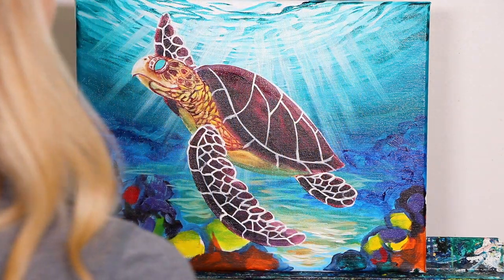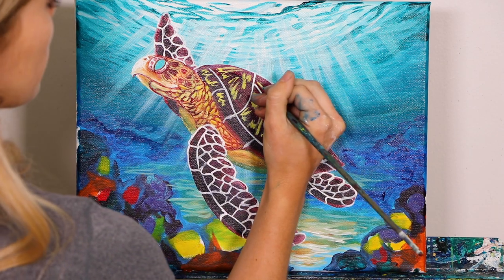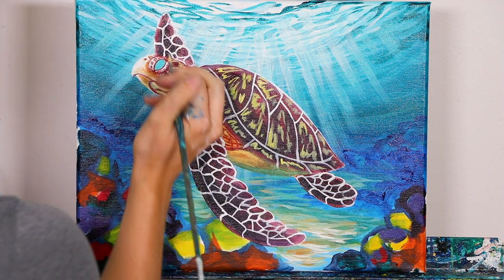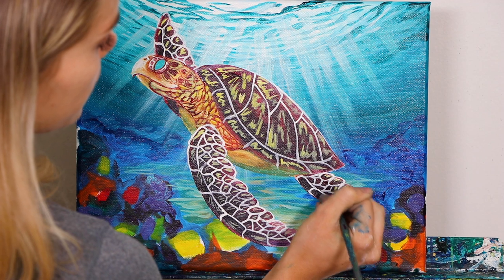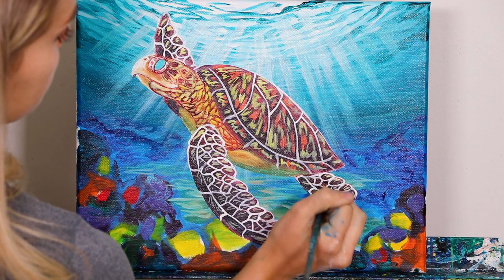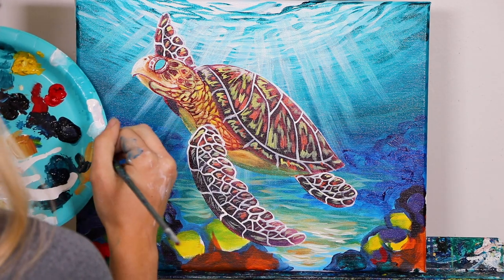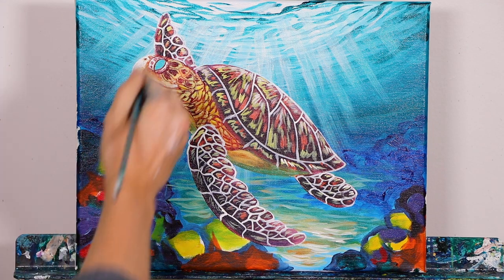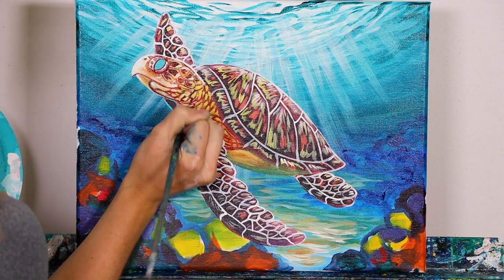Paint a Realistic Sea Turtle and Coral Reef in Acrylic - Pt. 7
If you're new to acrylic painting or want to learn new techniques to paint your very own Hawksbill Sea Turtle and Coral Reef scene, then this tutorial is for you! In this phase, you are adding in the details of your shell, and developing contrast with color.

We will show you the brushes, canvas, paints, and art supplies we love and walk you through step by step in your realistic painting of a colorful coral reef scene! We will start with developing a gradient in the background, followed by color blocking to get all that pesky white canvas hidden, then develop the details in the sea turtle and corals all using just three brushes! If you're ready, grab your favorite snacks, get the vibes going with our creative Spotify playlist linked below, and join the fun!

*NEXT LESSON: Pt. 8

*IMPORTANT LINKS:
Printable Class Materials: - Step by Step Guide, Full-Size Image of Art.

*MATERIALS:
-Teal
-Hansa Yellow
-Pyrrole Orange
-Pyrrole Red
-Quinacridone Nickel Azo Gold (Raw Sienna)
-Permanent Maroon (Maroon)
-Dioxazine Purple (Deep Purple)
-Yellow Green (Lime Green)
-Prussian Blue (Dark Navy)
-Phthalo Blue
-Phthlao Green
-Titanium White

-Teal
-Hansa Yellow
-Pyrrole Orange
-Pyrrole Red
-Quinacridone Nickel Azo Gold
-Permanent Maroon
-Dioxazine Purple
-Yellow Green
-Prussian Blue
-Phthalo Blue
-Phthlao Green
-Titanium White

 Detail Round - Size 2
Medium Flat - Flat Size 6
Large Flat - Flat Size 20

Follow us at:
Facebook: Canvas of the Wild
Instructor Instagram: @KellyoftheWild